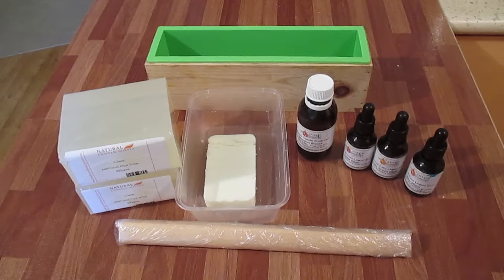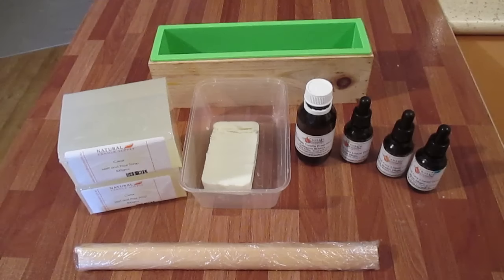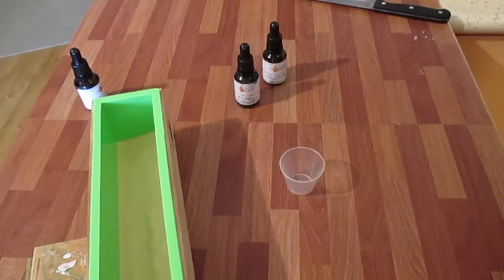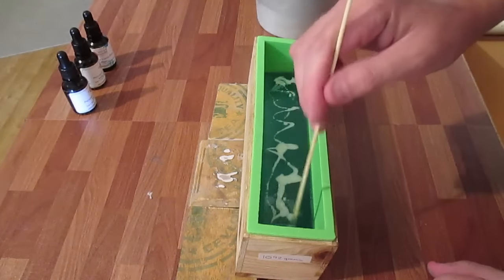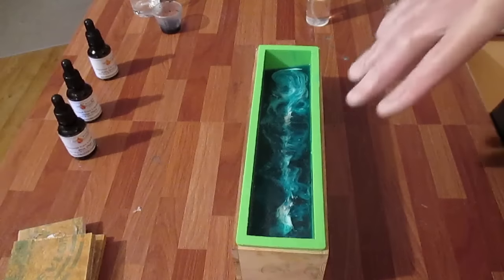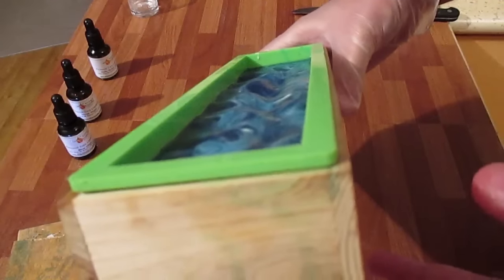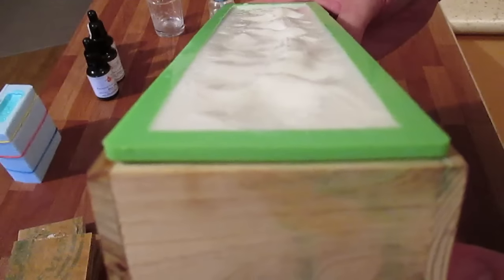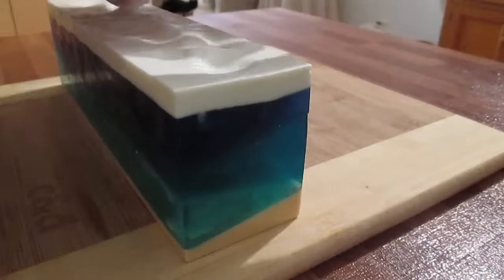Hawaiian Breeze Melt and Pour Soap - ( Contest Giveaway - CLOSED )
Products I use or Recommend - Amazon
— Melt and Pour Base —

Goats Milk
Clear Base

— Equipment —

Digital Infrared Thermometer
Soap Silicone Loaf Mold
Melt and Pour Book
Mica Powders
Liquid Dye
12 Soap Fragrances
Funnel Pitcher
Bamboo Sticks
Rubbing Alcohol

Subscriber and write a comment to WIN 5 bars of soap
Australian Residents Only (Write (AU) before your comment.
==CLOSED==

Hawaiian Breeze Soap

Goats Milk Base
Clear Base
Loaf Mold
Liquid Dye ( Body Safe )
Titanium Dioxide
Gold Mica